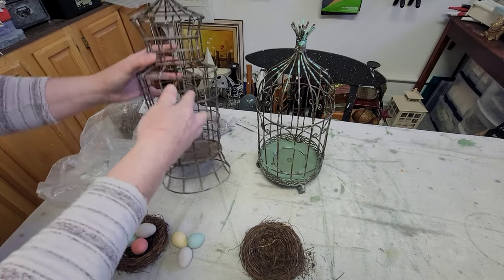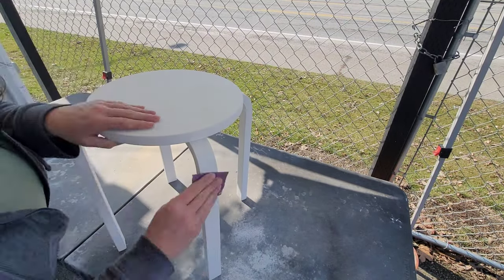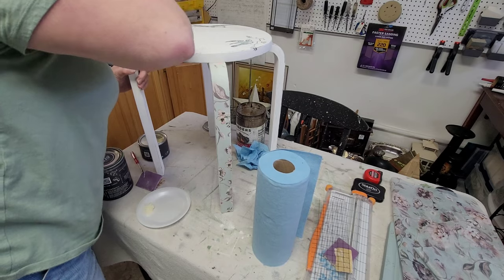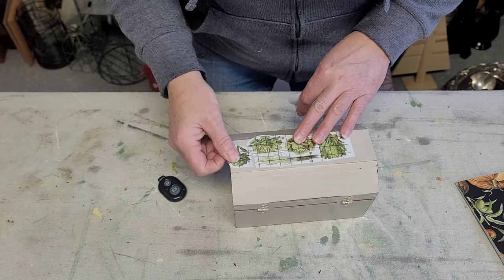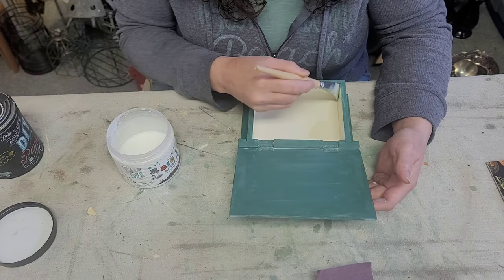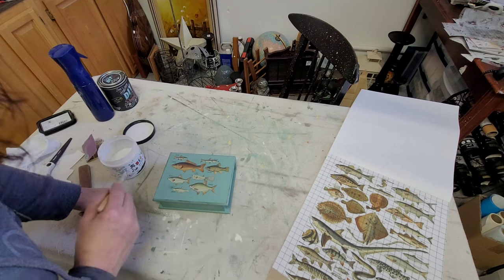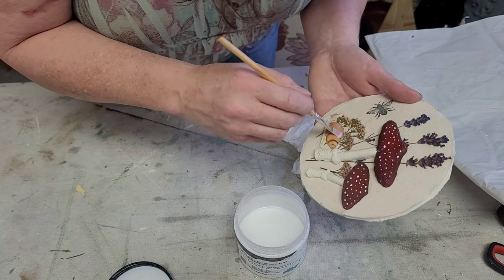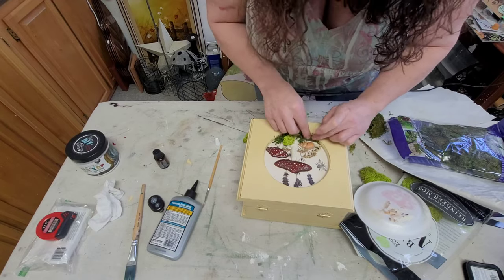Thrift Flip - Using Products From the New IOD Spring Release to Make Over Some Items From My Stash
I used some products from the new IOD Spring release to make over some items from my stash, along with a couple of quick and easy flips!!

IOD Mould - Dewdrop Pond
IOD Mould - Toadstool
IOD Air Dry Clay
IOD Transfer Set - Millot's Pages
IOD Stamp Set - Birds and Bees
Stazon Black Ink
Neutral Florals Decoupage Paper by ReDesign by Prima
PPA (Perfect Paper Adhesive)

All DIY products can be found in my shop at 2103 E. Diamond Ave. in Spokane, WA and are also available on my